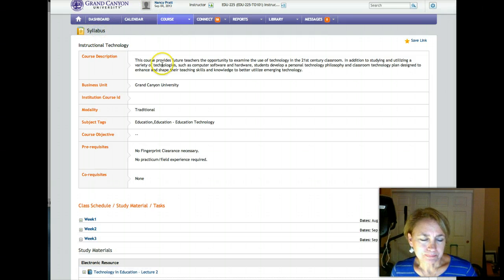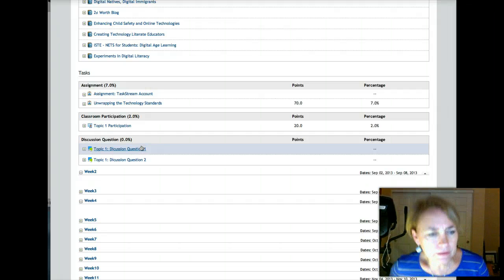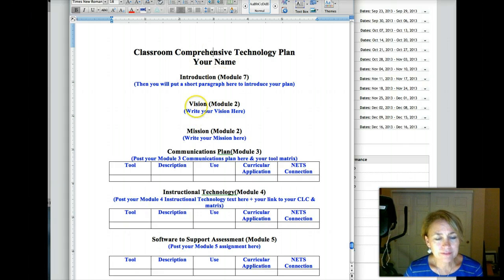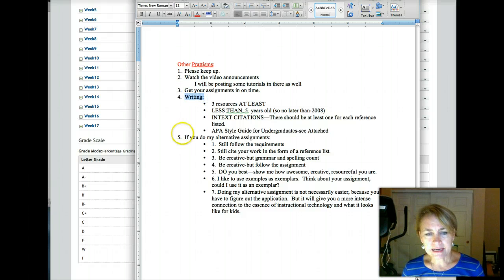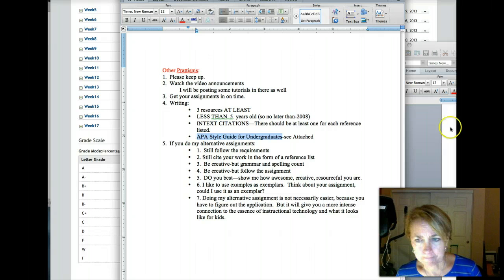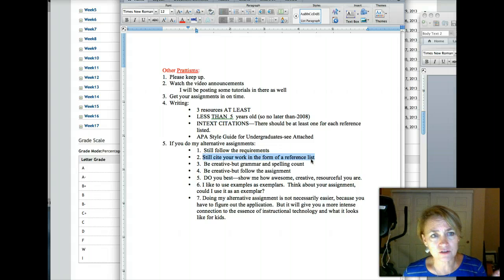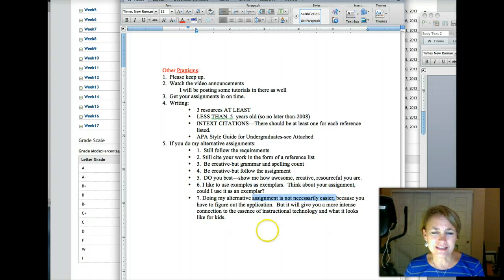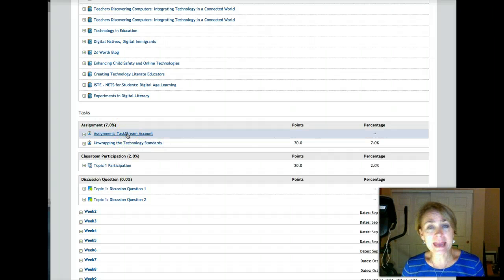Week 1&2 in Fall 2013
Module 1 and introduction